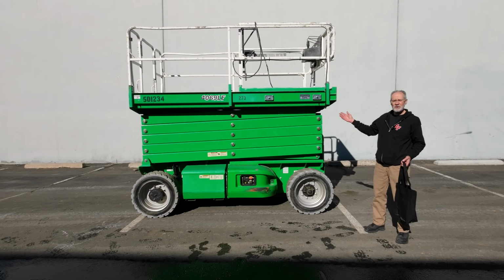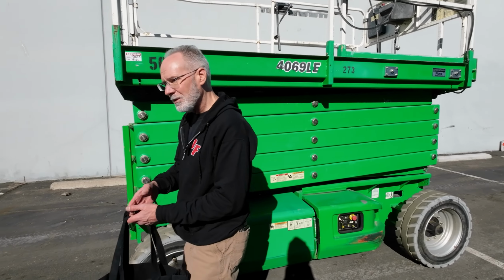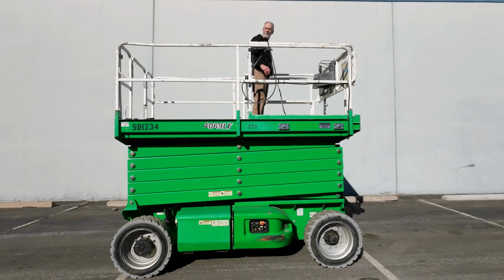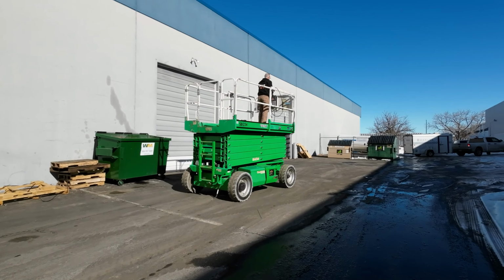JLG 4069LE Electric #5013 - Rough Terrain Scissor Lift for Sale